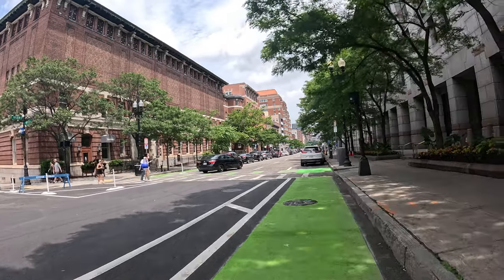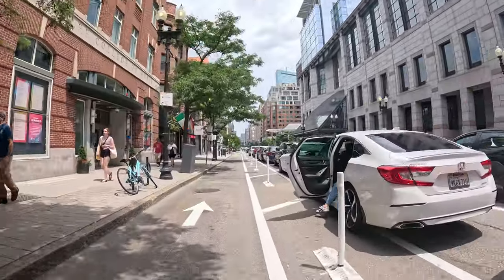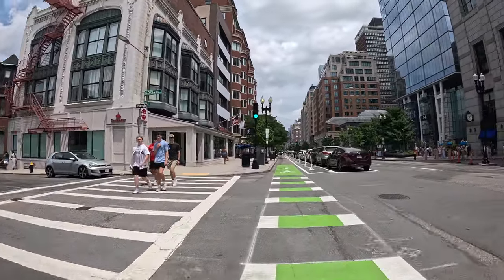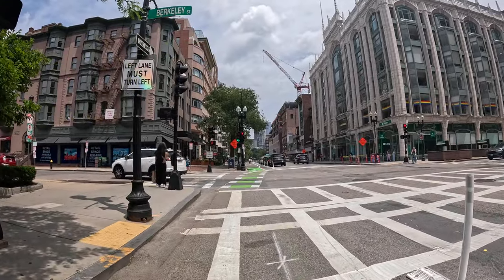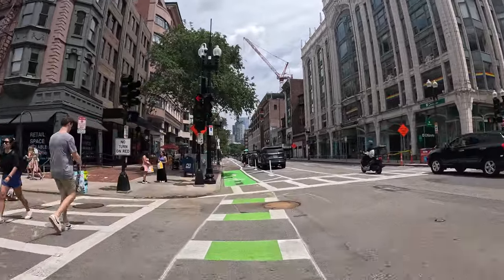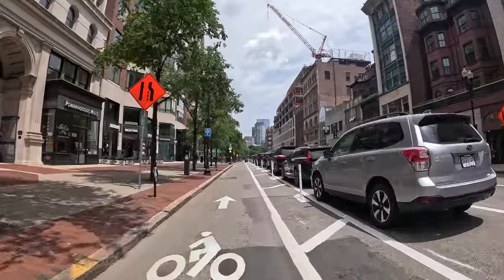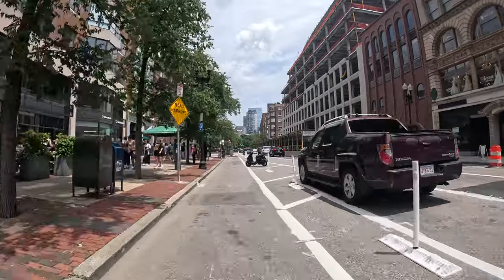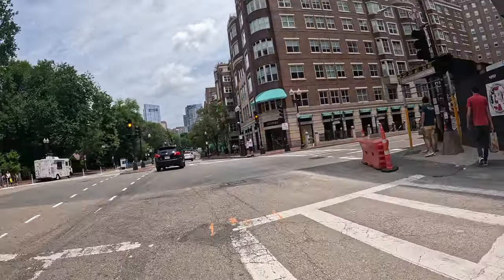Boston Cycling - Advanced Bike Route Hynes Convention Center to W Hotel💥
urban cycling in the Back Bay neighborhood of Boston, Massachusetts - here's a trip from hynes to the W hotel this route has a very safe portion and a much more advanced portion . . . . . . . use of boylston leans on the safe lane of course . . . .

some intersections here you really should take a real close look, one ways, LEFT green arrows, head's up be safe out there